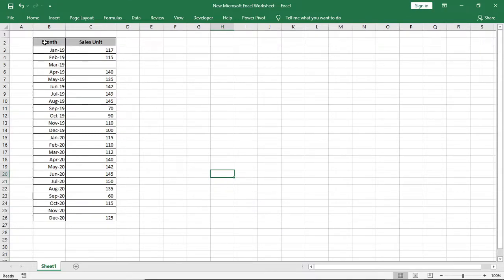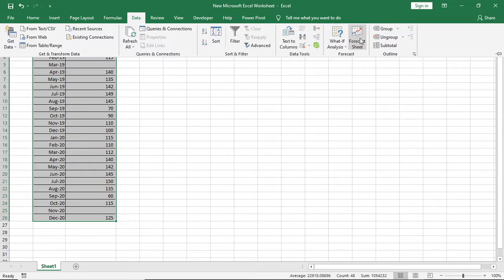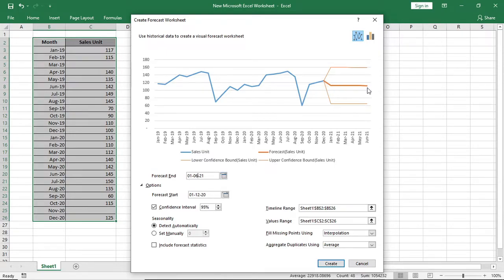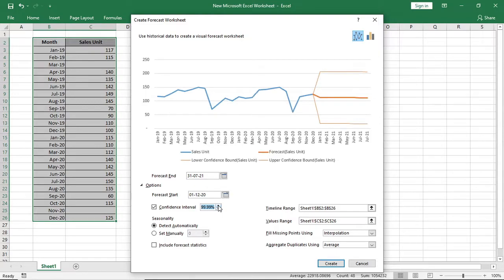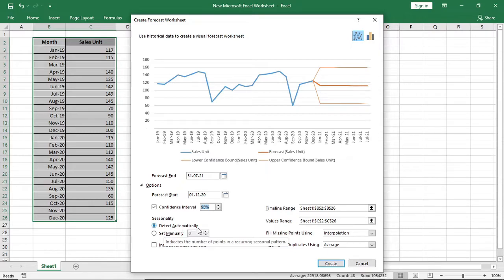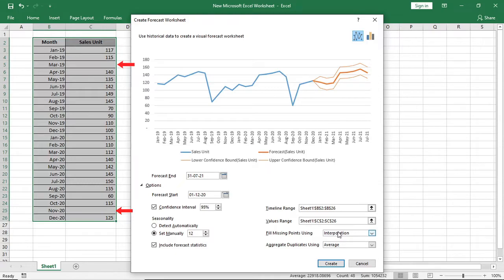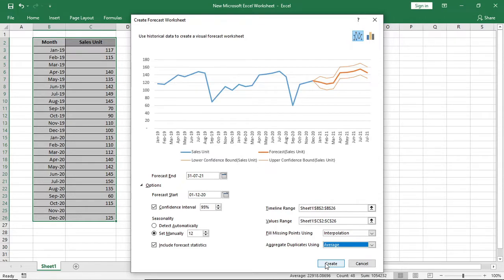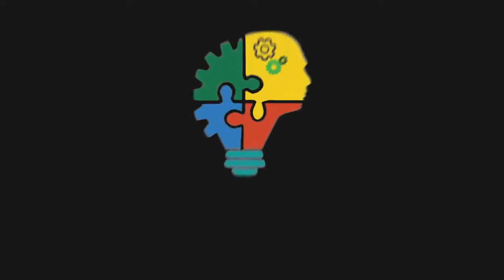Forecast your Business Sales in Excel 📈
Sales forecasting in Excel is fully explained with examples. Step by step tutorials of Sales Forecast in Excel. Easy Sales Forecast in Excel. Forecasting in Excel.